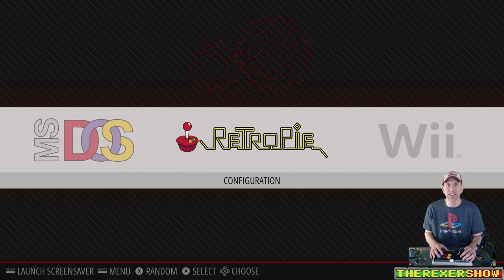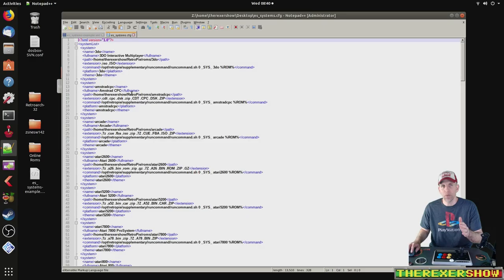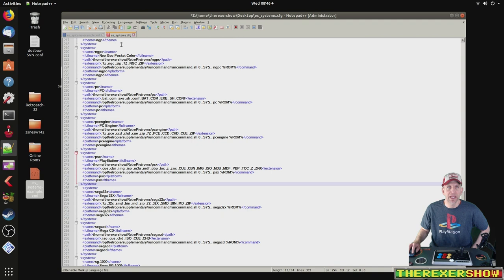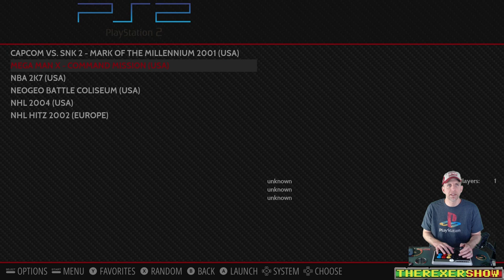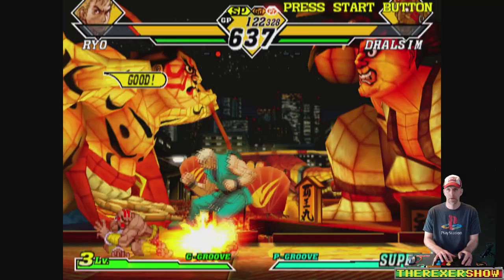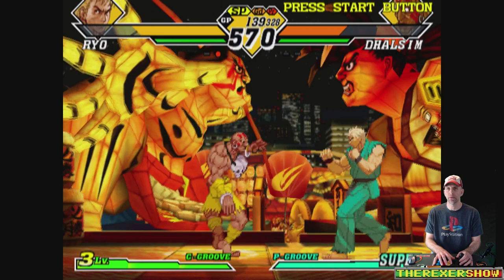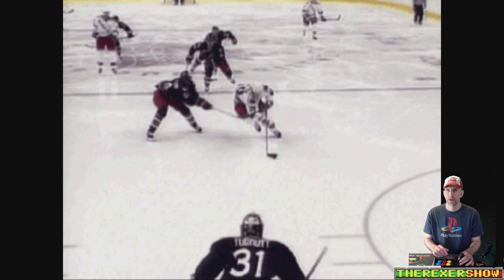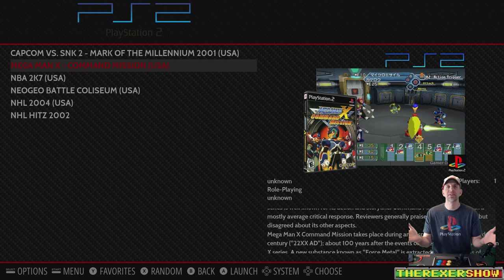PCSX2 on RetroPie-Lattepanda PlayStation 2 Emulation Test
(Special thanks to curiousthedeadcat from the SBC Discord Channel)
This is Part 2 video on how to add Playstation 2 emulator PCSX2 onto Retropie, inside of Ubuntu, using a Lattepanda Alpha.  I show how to add PCSX2 into Retropie, working around the error requiring you to change your OS in order to add PCSX2.  I also test some emulation on Cap vs SNK2, and NHL Hitz 2002.